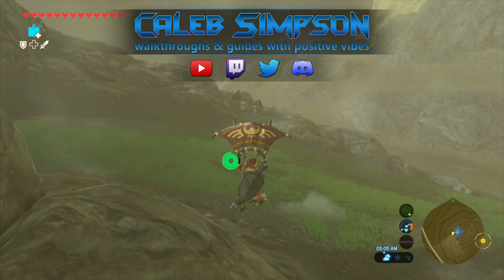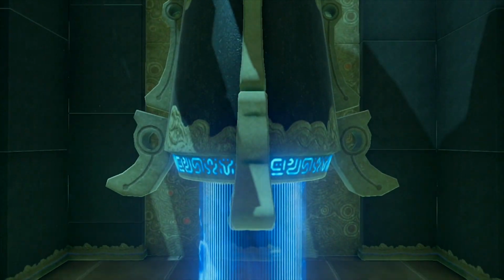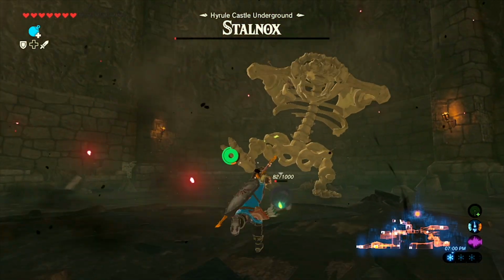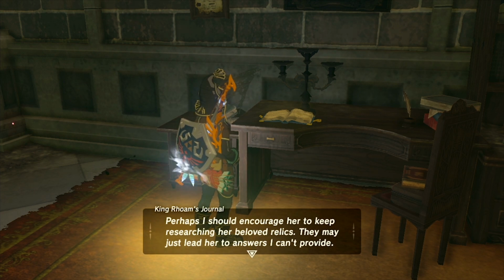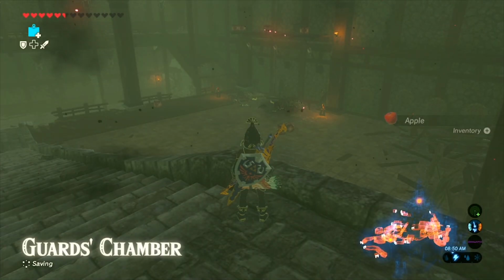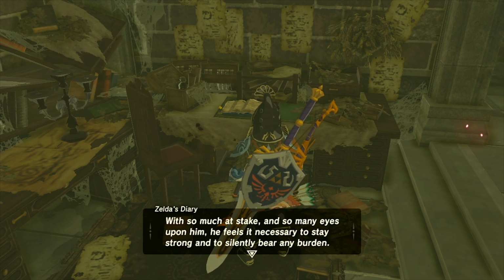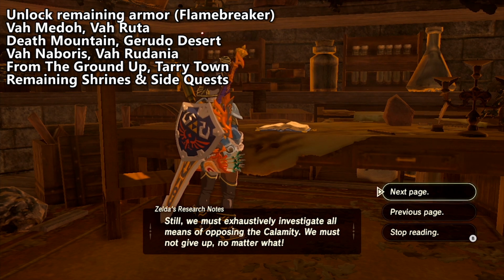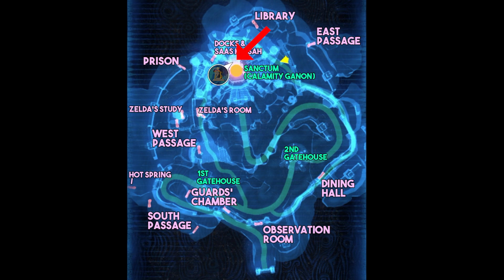◀ Hyrule Castle (& Hylian Shield) ▶ Legend of Zelda Breath of the Wild Walkthrough 36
This walkthrough with commentary takes us through The Legend of Zelda: Breath of the Wild (Nintendo WiiU & Switch). This video covers Hyrule Castle, unlocking the shrine there and finding the Hylian Shield.

0:00 Entering Hyrule Castle
4:20 Docks (Saas Ko'sah)
10:52 Hylian Shield (Lockup)
17:05 Library
24:34 Armory & Observation (Royal Guard Uniform)
28:57 Guards' Chamber (Royal Guard Boots)
32:02 Zelda's Room & Study (Memory: Father & Daughter)
49:19 Above Sanctum (Royal Guard Cap)

Enjoy what you see and want to support me more directly to help me make even more awesome videos?